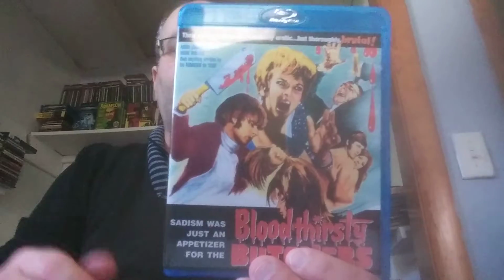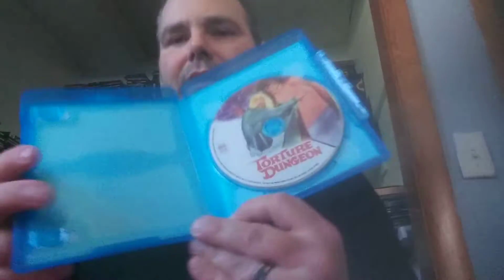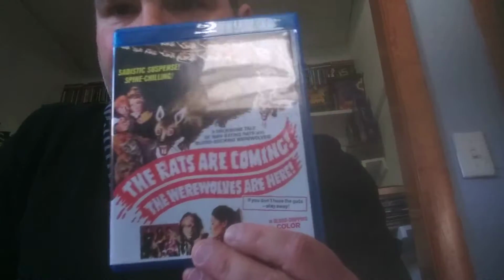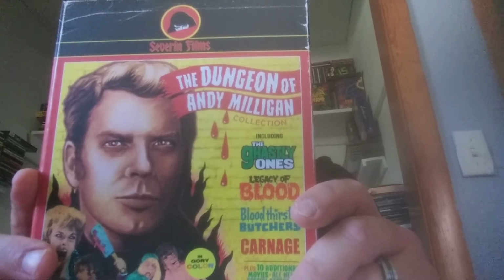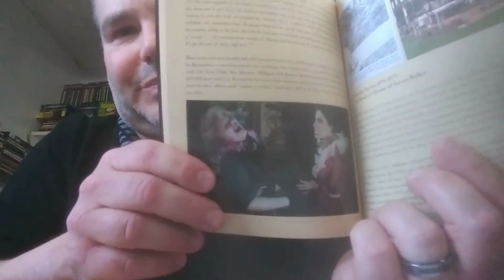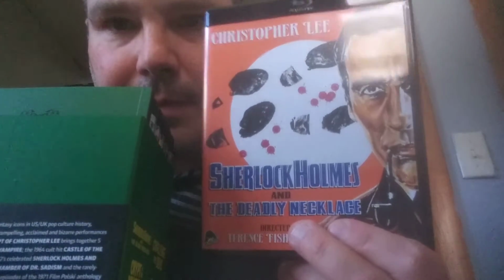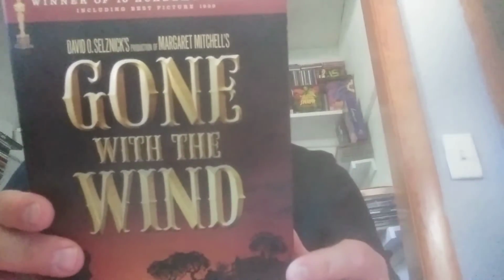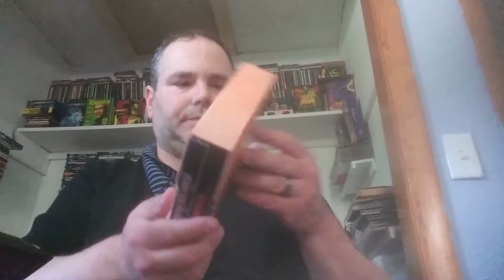Blu-Ray, Dvd Collection Overview 3